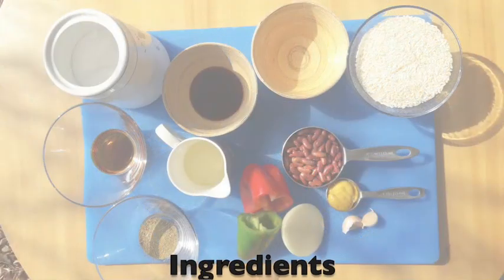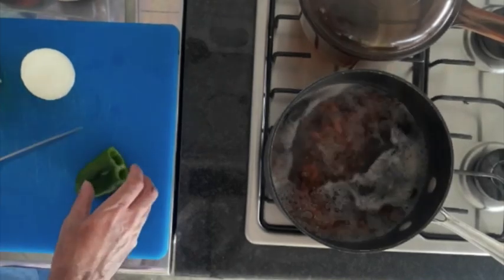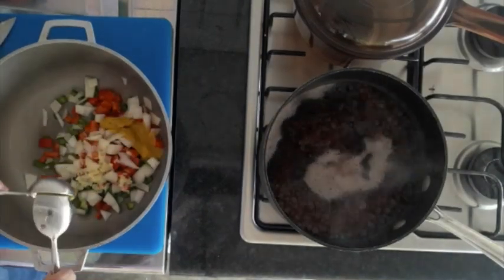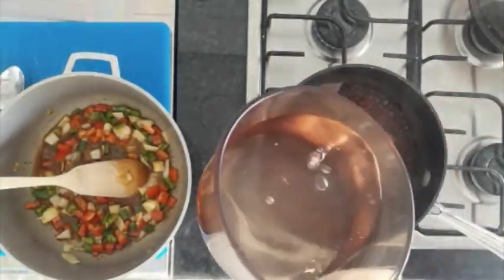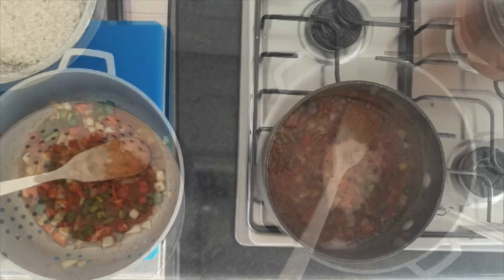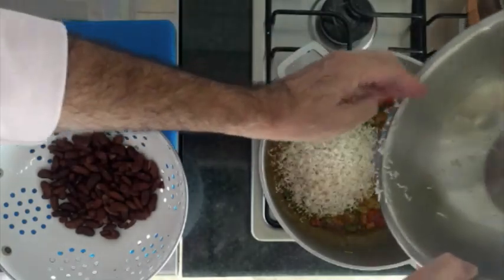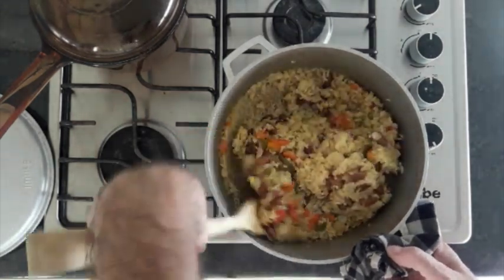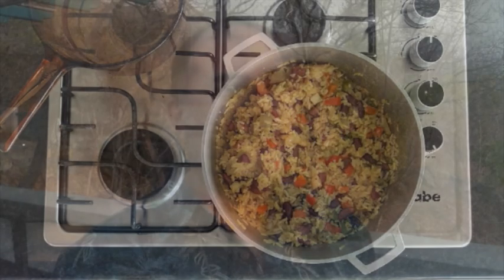Festive Rice and Beans - Caribbean Colombian Food. A vegan version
This is a vegan variation of the traditional Colombian dish Pastel de Arroz.  It's special because it is made only twice per year, at Christmas and at New Years.  I will show you how to make a simpler version, step by step so you can enjoy on any day of the year.
Ingredients
Rice 1 1/2 cups
Kidney beans 1/2 cup
Red bell pepper 1/2 piece
Green bell pepper 1/2 piece
Onion 1/2 piece
Worcestershire sauce 2 teaspoons
Mustard 1 tablespoon
Vegetable oil 3 tablespoons
Achiote (anatto) oil 2 tablespoons or Sazon Goya 1 tablespoon
Vinegar 2 tablespoons
Garlic 2 cloves
Cumin powder 1 teaspoon